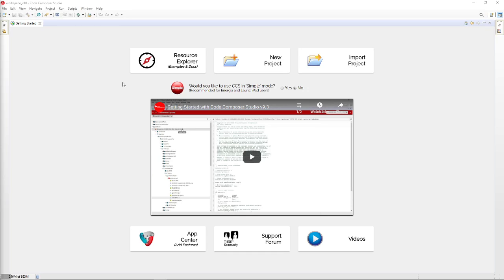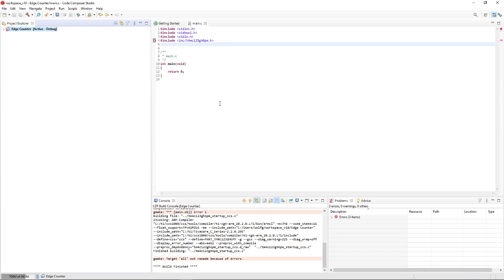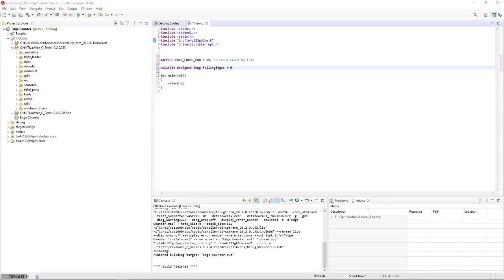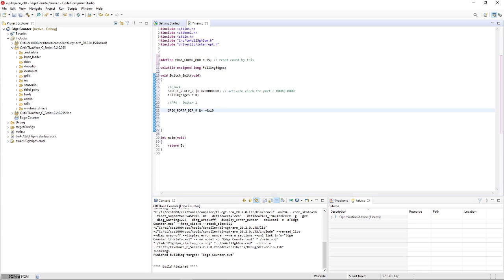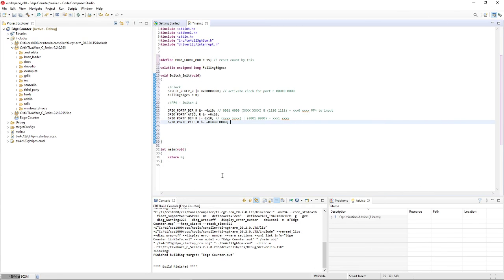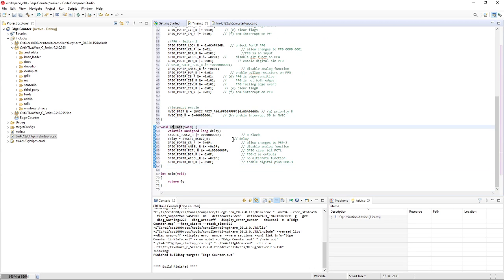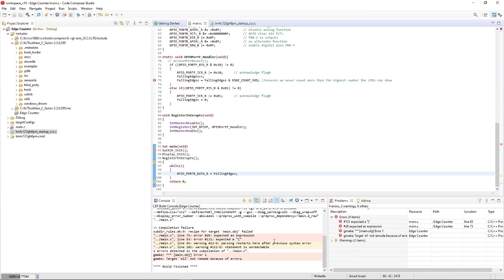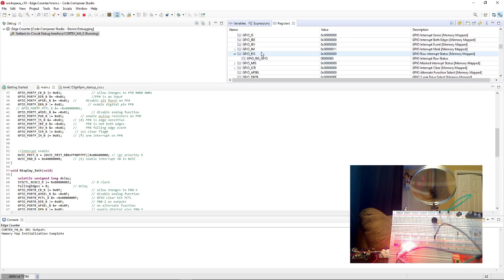Embedded Systems Project: Surface Area Calculator - Part One: Counting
In this video we start the ground work for a system to calculate surface area using light and photo transistors. We start the basic counting portion of the system, and display that onto external LEDs.